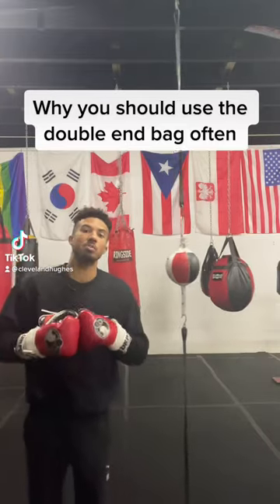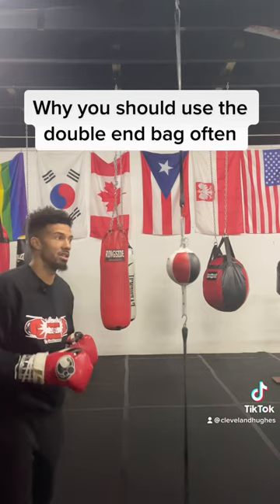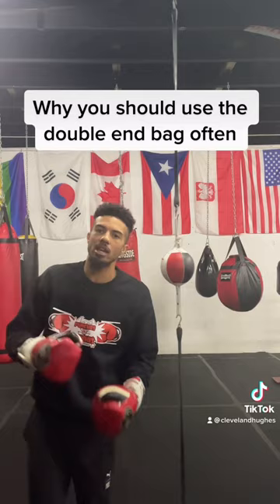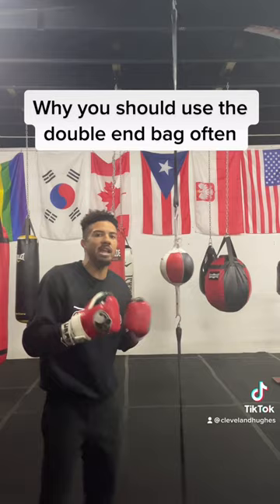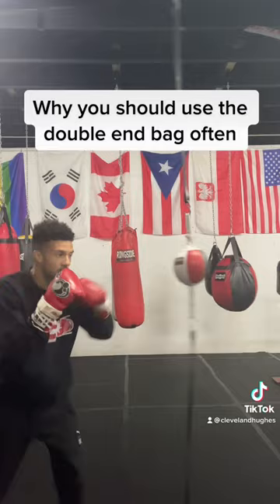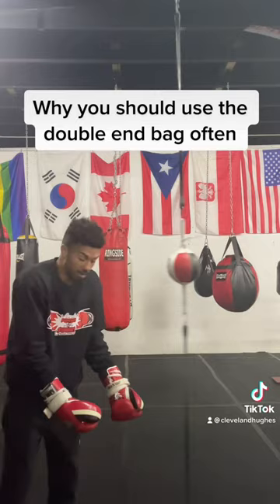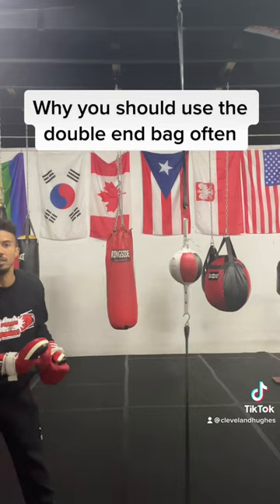Why you should use the double end bag often.